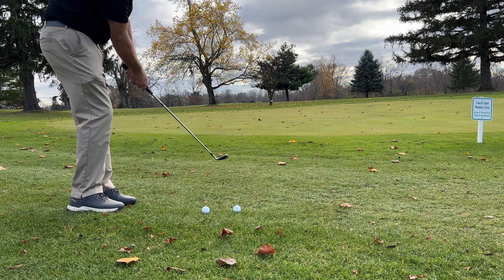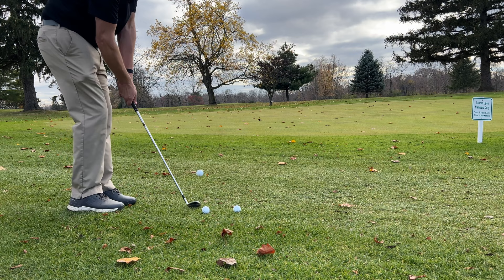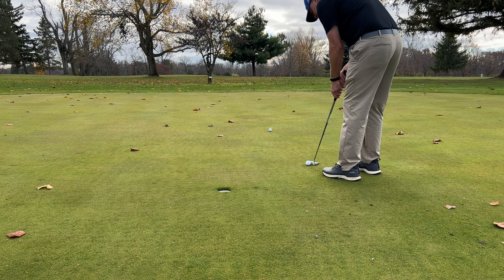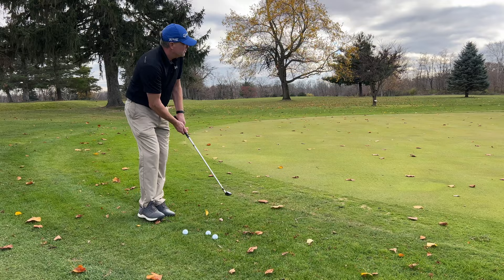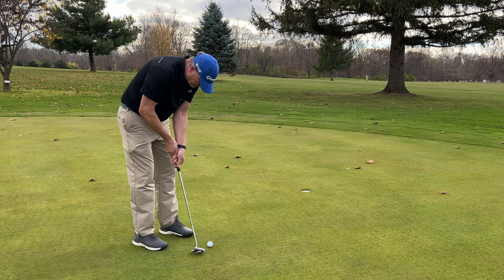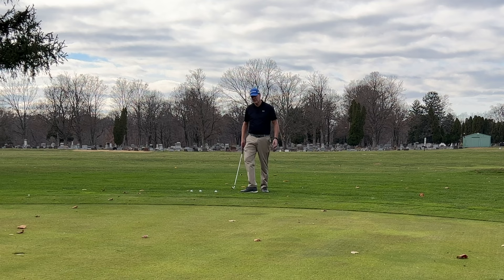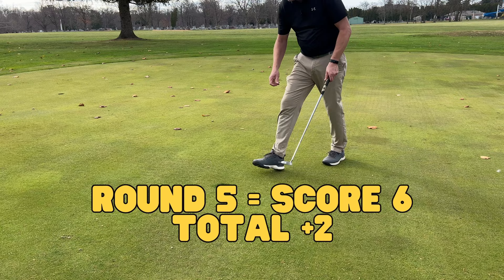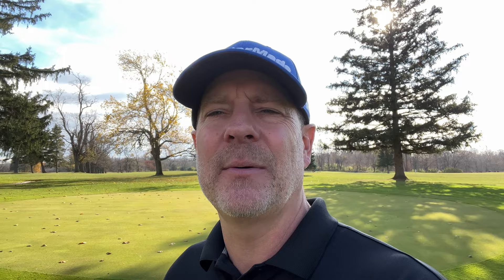CHIP LIKE A CHAMP | Lessons with Lemmon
In this video I share my favorite way to practice chipping, the Chip Like a Champ drill.

Fitville Golf Shoes
Club Regripping Kit
Putting alignment mirror
Titleist Hat
Taylormade Hat
Titleist Yellow Golf Balls
Clip on Microphone

Since golf is 90% mental, how much time are you spending working on your mental game?

Get my #1 mental performance golf lesson, guaranteed to lower your scores, FREE

Looking to improve your game and lower your scores even more?

I offer personalized accountability coaching to help you take your game to the next level by maximizing your specific practice schedule. Check out my 1 on 1 in person lessons and Zoom coaching sessions

Comment and let me know what you are working on in your game and what you would like to see in future videos.
If you live in southwest Ohio comment and see if we can set up a YouTube match.